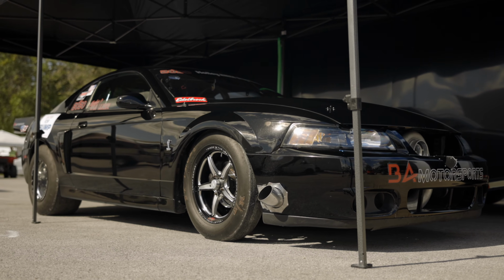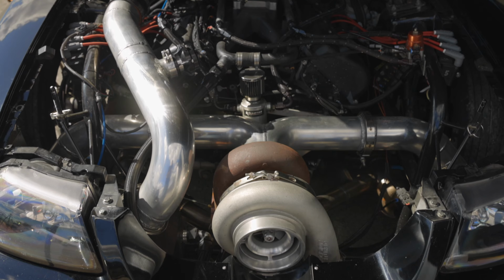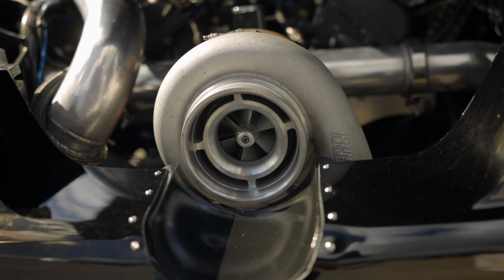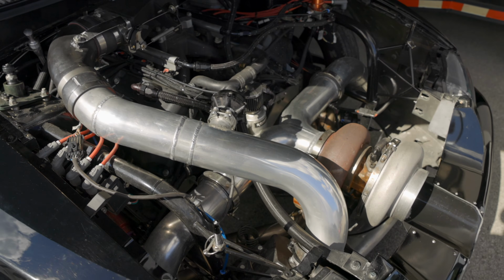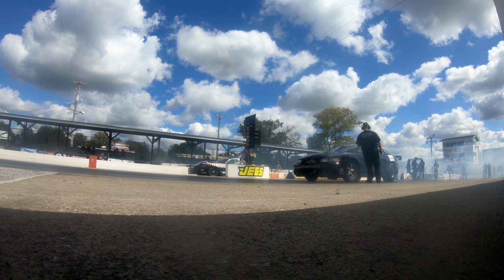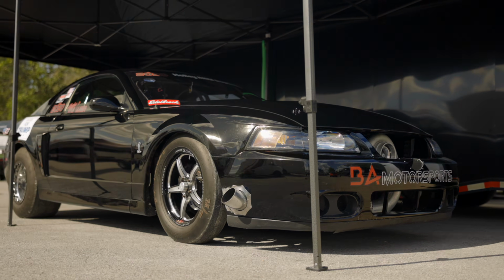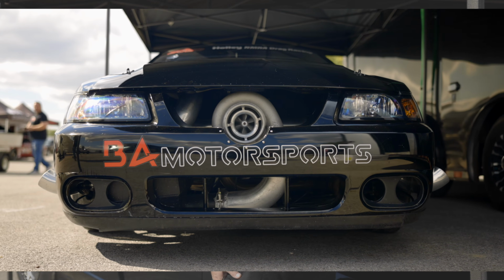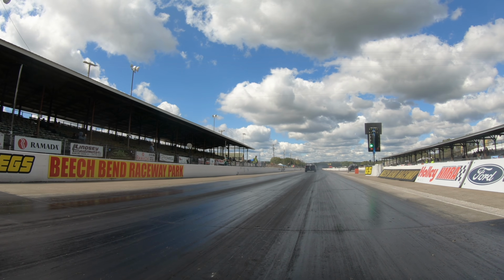Holley Ford Festival 2020: Jim Ault’s Turbocharged 2003 Cobra Packs Big Mod Motor Power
Jim Ault bleeds Ford blue. From his racecar to his street car, to his tow vehicle, it’s Blue Oval or bust. His NMRA Renegade class racer is a 2003 Cobra that packs a BES-powered 4.6L mod motor, a 76mm turbo, and the power-dense combo is controlled by Holley EFI. We caught up with Jim at Holley Ford Festival 2020 where he was racing at the NMRA Finals.